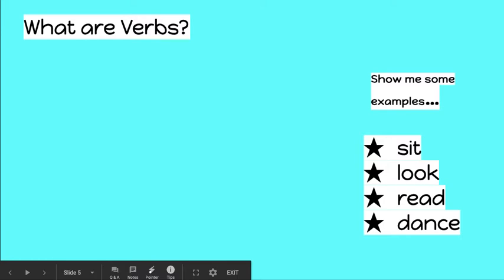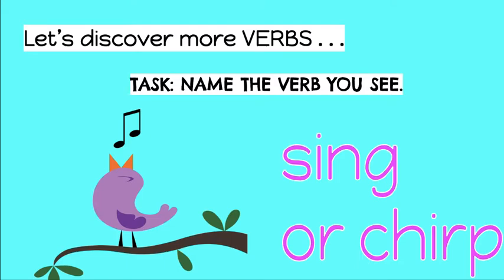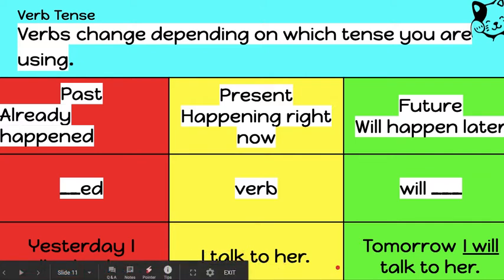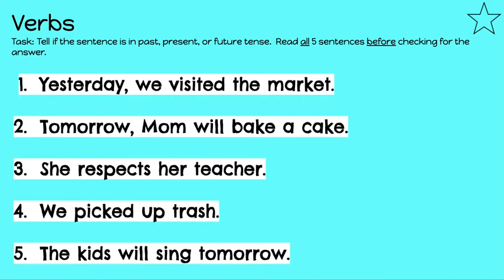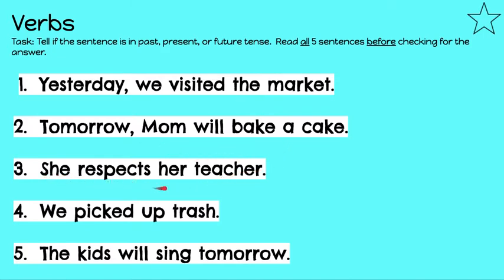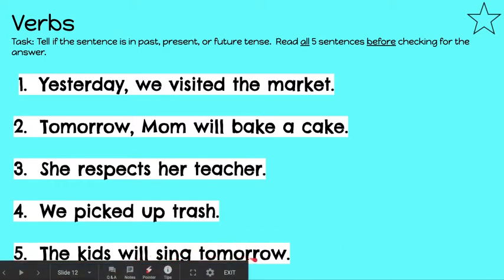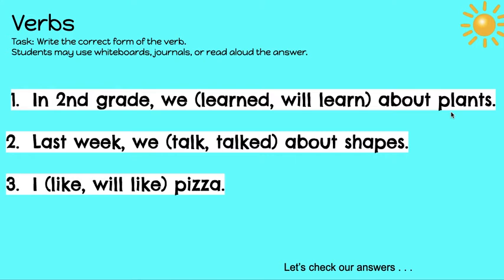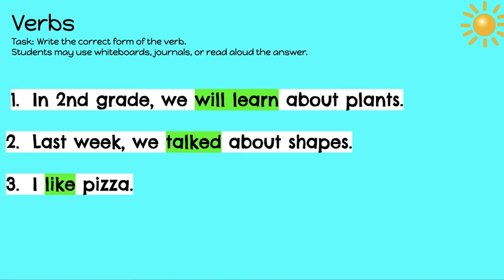Verb + Verb Tense